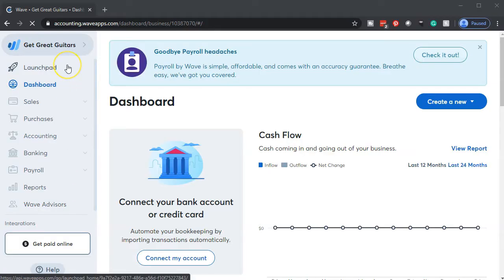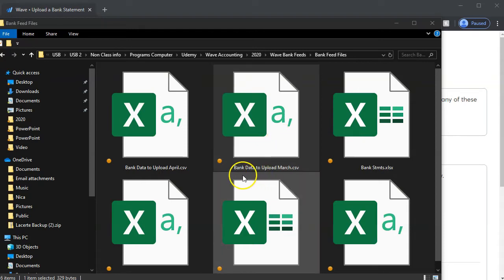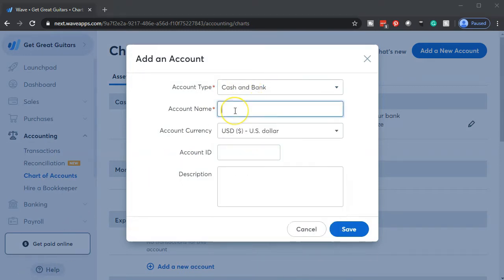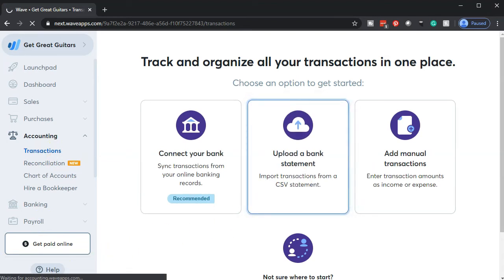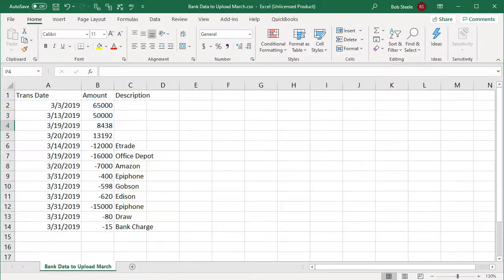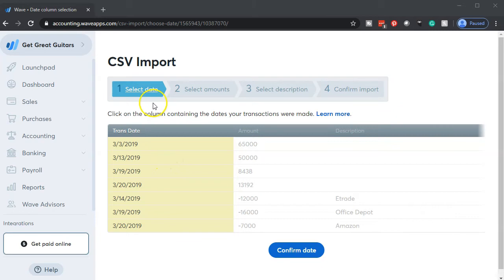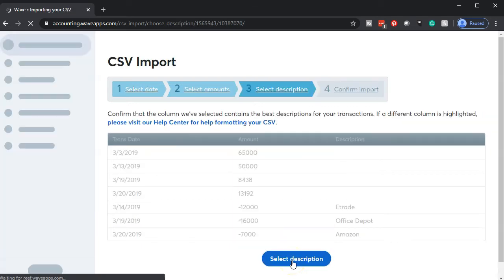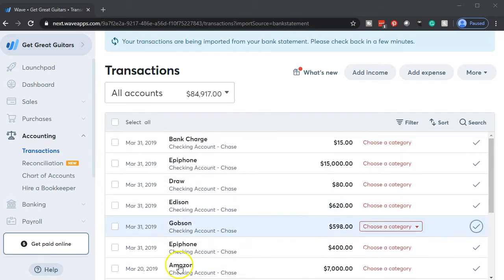Import Bank Data 365 Wave Accounting 2020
Import Bank Data
Wave Accounting